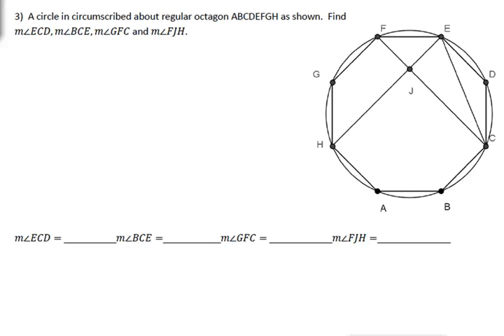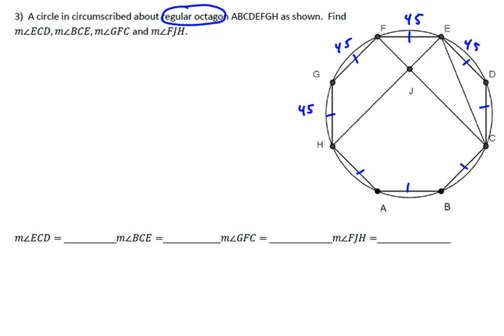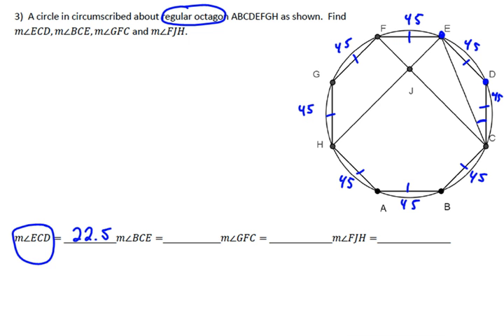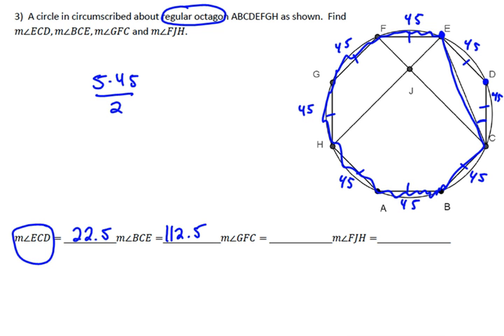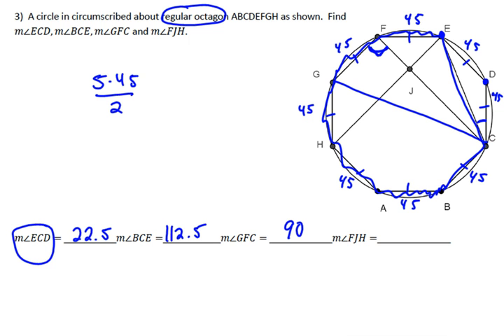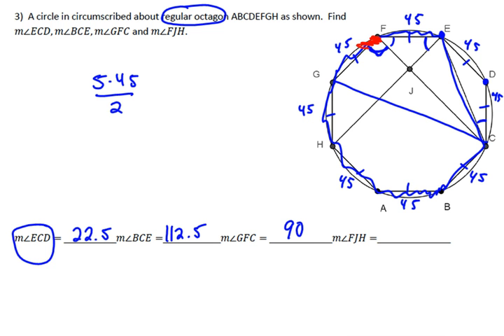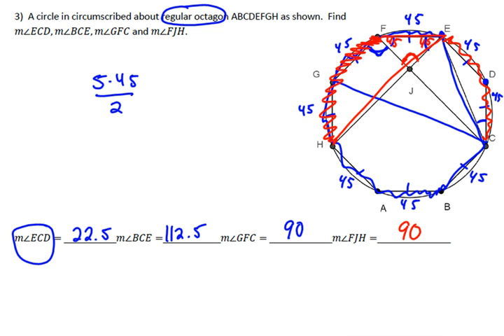Inscribed Angle Example #3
In this problem we look at a regular octagon that has been inscribed in a circle and how theorems about inscribed angles can be used to solve problems.